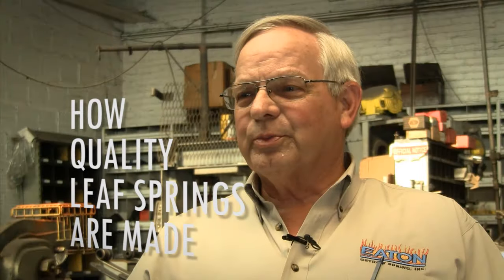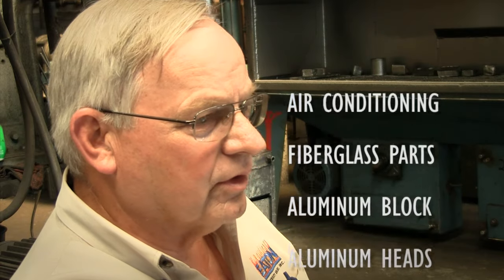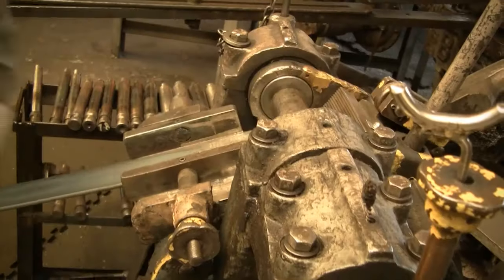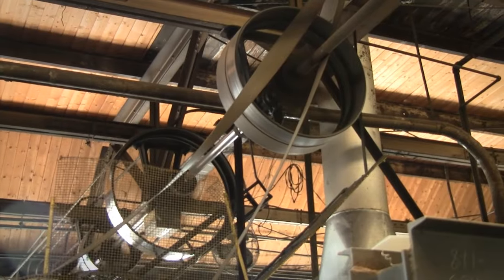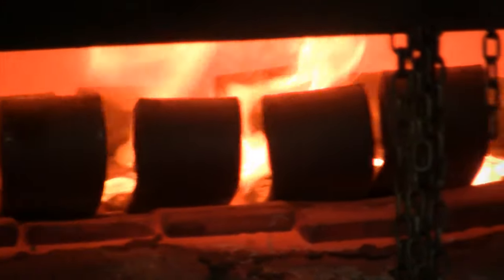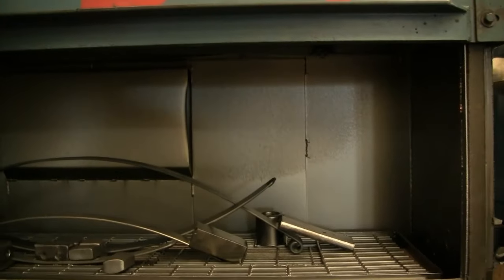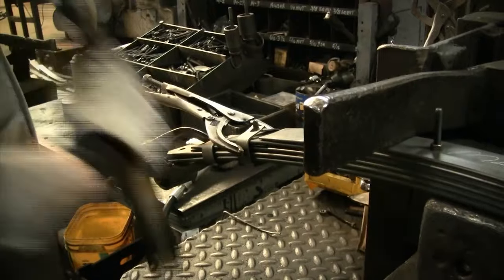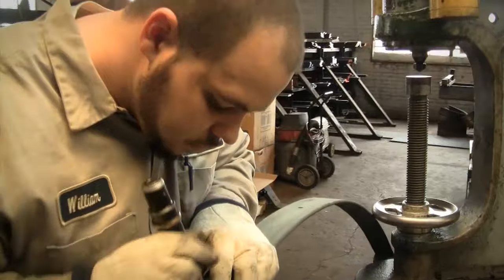How Leaf Springs Are Made - EATON Detroit Spring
How EATON Detroit Spring makes it's high-quality American-made leaf springs. What makes Eaton a step above the rest in quality.

Eaton Detroit Spring: Quality, Craftsmanship, Excellence